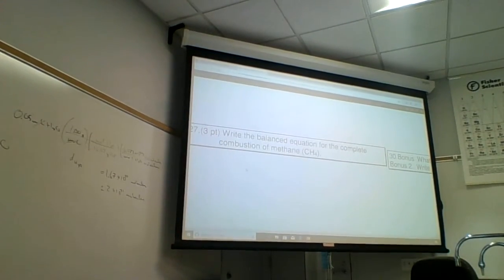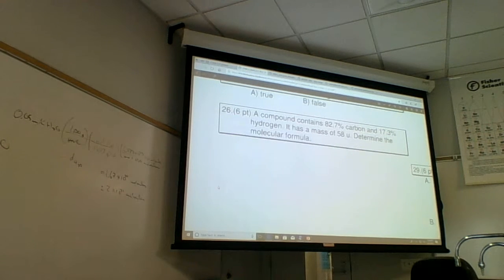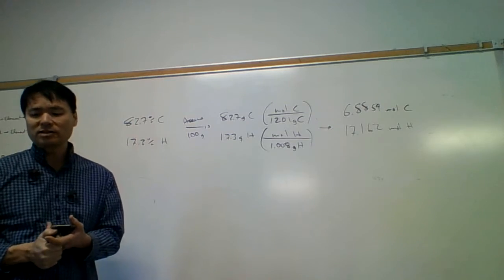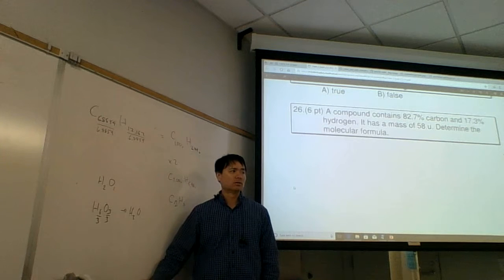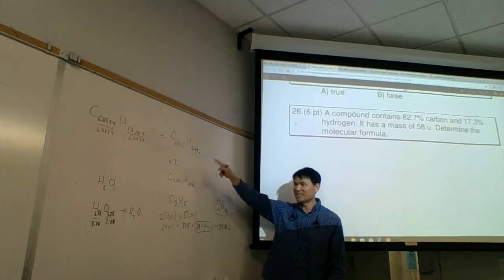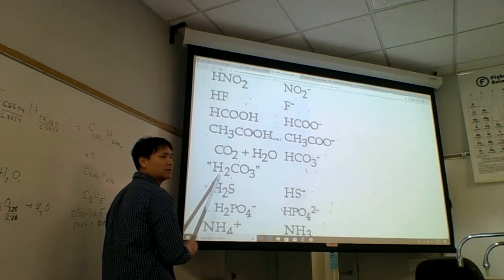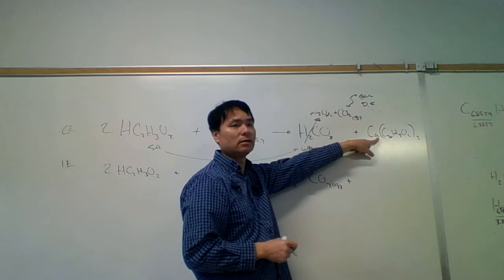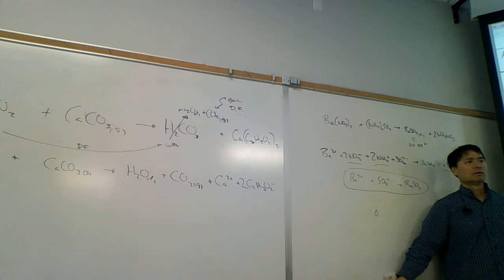Chem 4 1220 040319 C